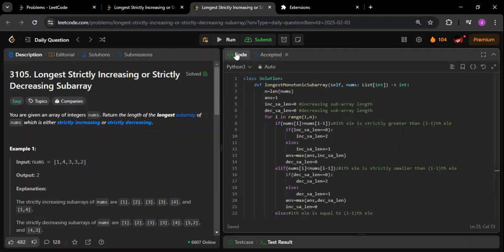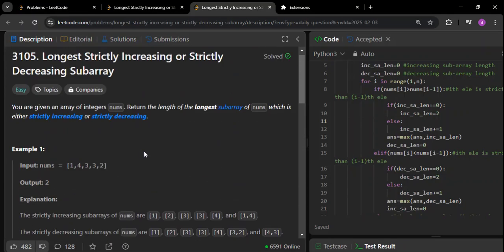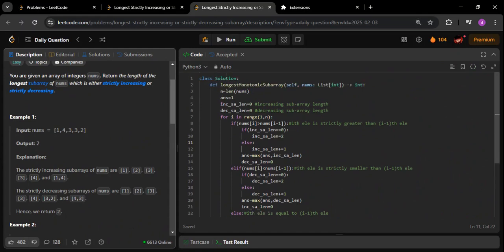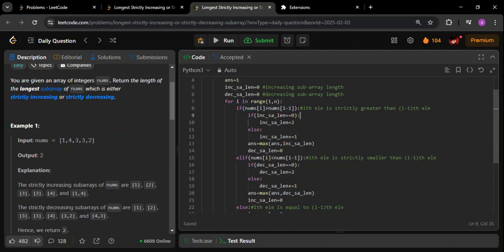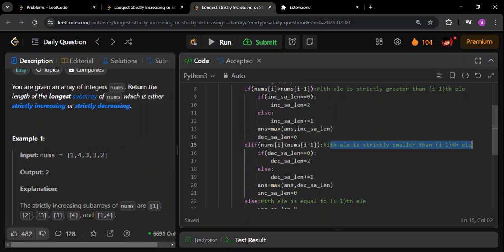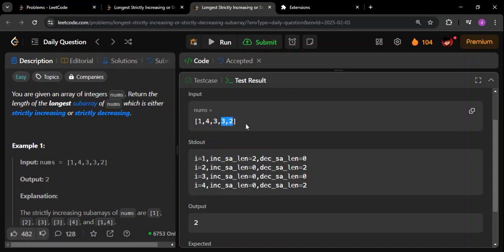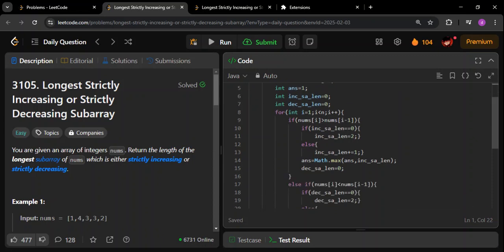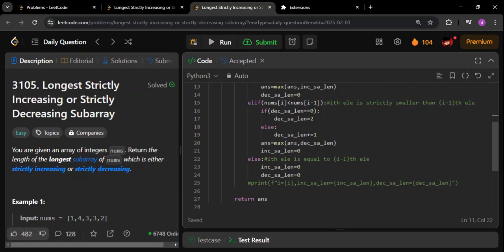Beats 100% | LC-FEB -3 | Java + Python | Longest Strictly Increasing or Strictly Decreasing Subarray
leetcode solutions,
letcode python,
leetcode python,
leetcode java,
Gate smashers
Placement guide
Placement guide
Projects development
Associate engineer
microsoft internship,
microsoft,software engineer